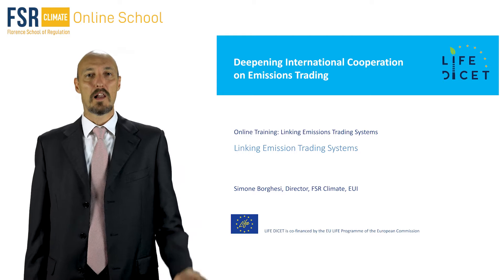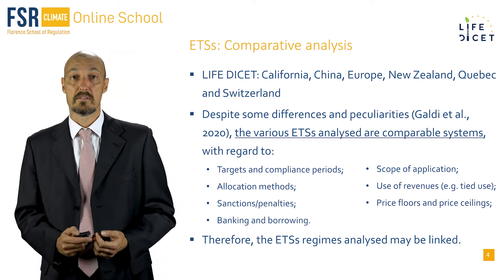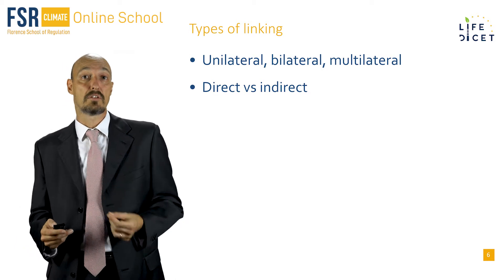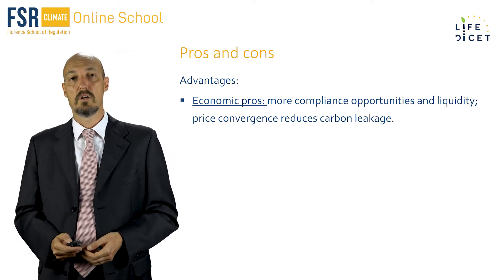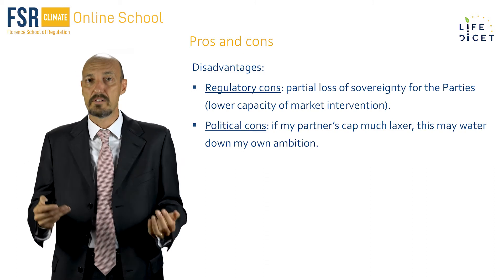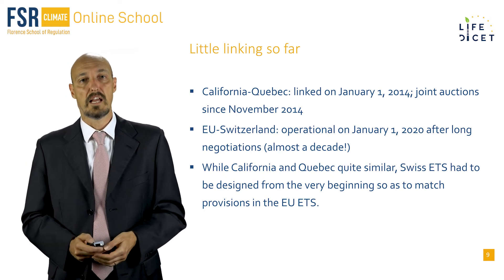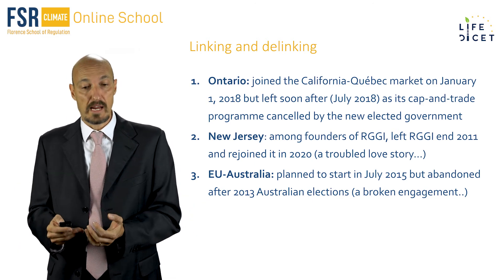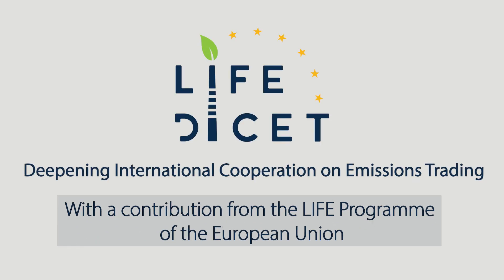Linking Emission Trading Systems | Simone Borghesi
The video lecture describes what is ETS linking and how it may occur, its advantages and disadvantages, as well the cases of linking and delinking experienced so far. It is has been produced by FSR Climate for the Online Training Linking Emissions Trading Systems (26 October – 20 November 2020) of the project LIFE DICET.